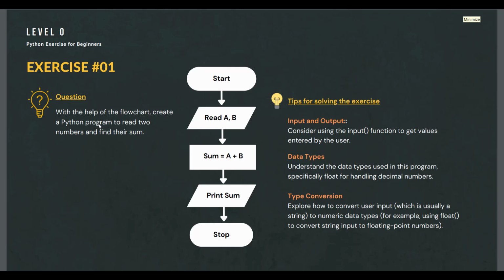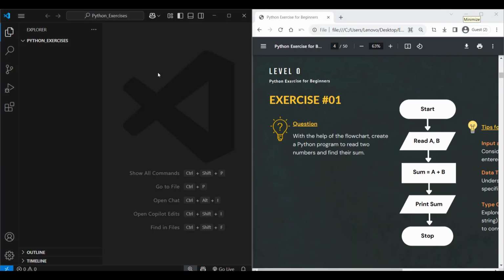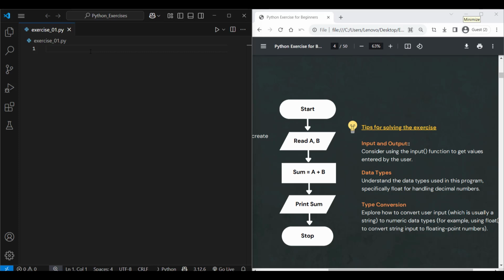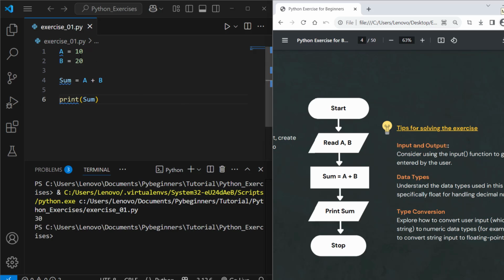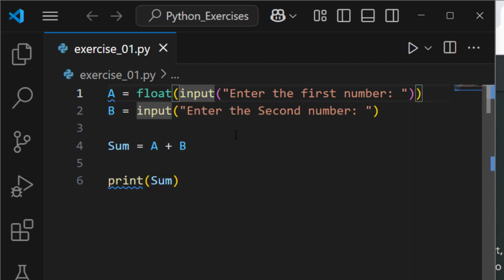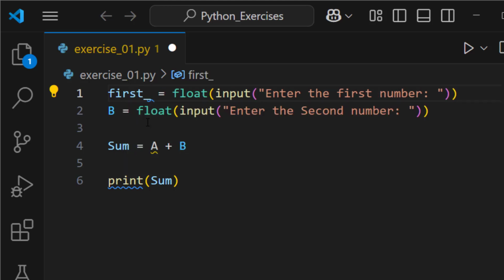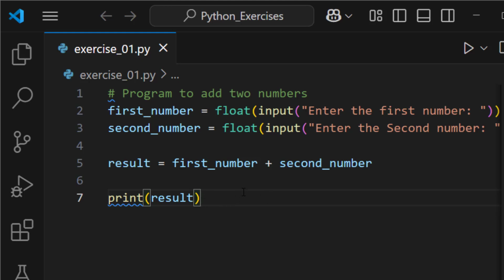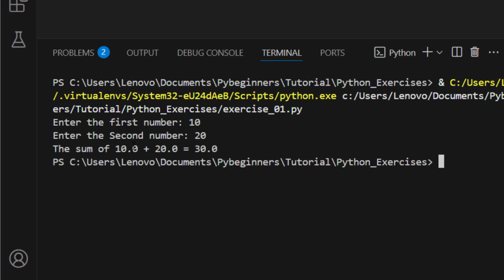Python Exercise #01: Create a Python Program to Add Two Numbers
With the help of the flowchart, create a Python program to read two numbers and find their sum.